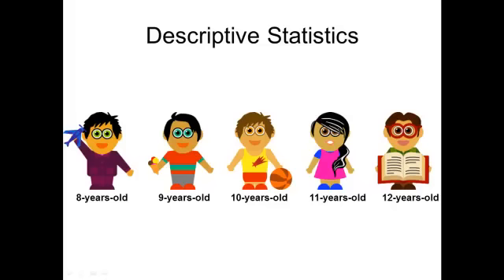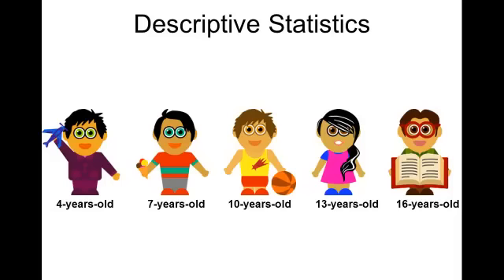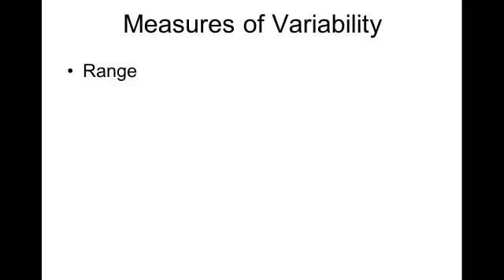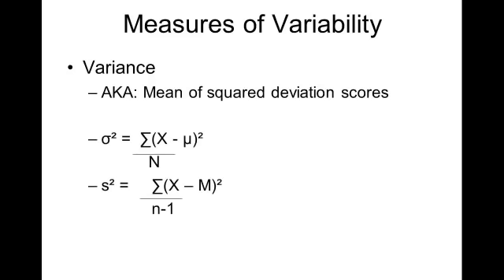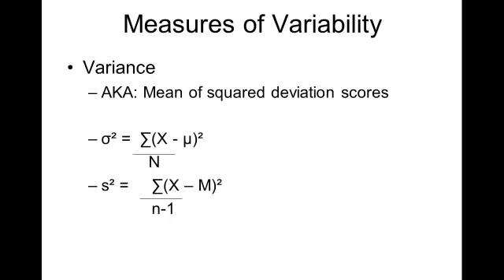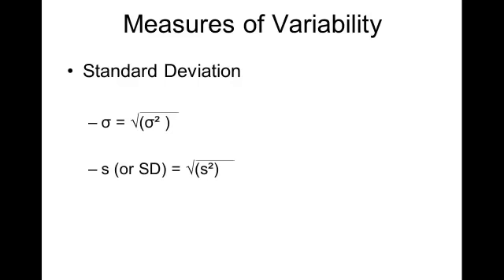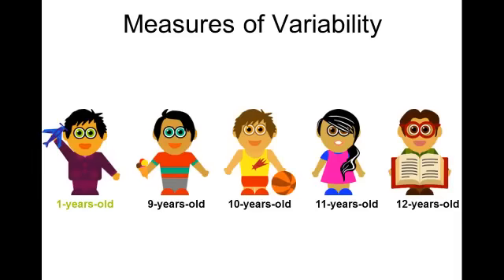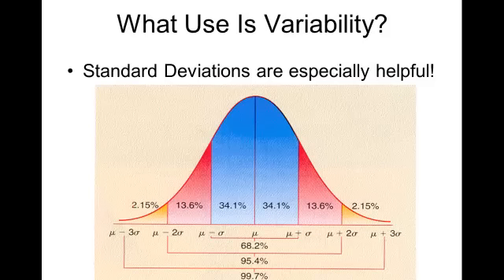week 3 dispersion